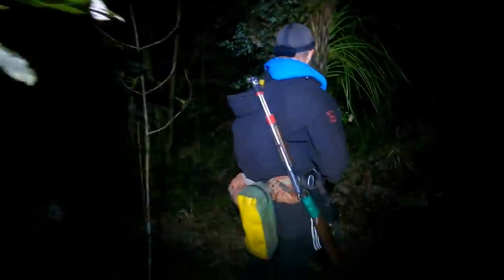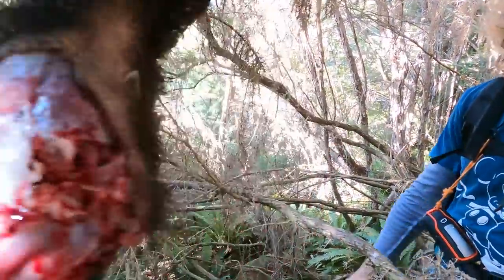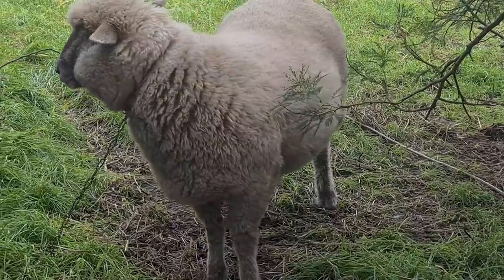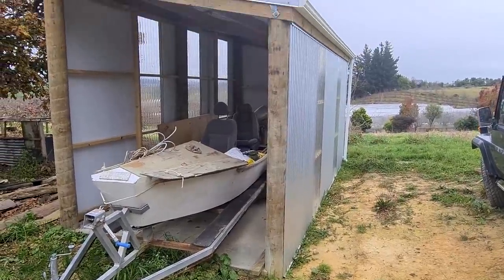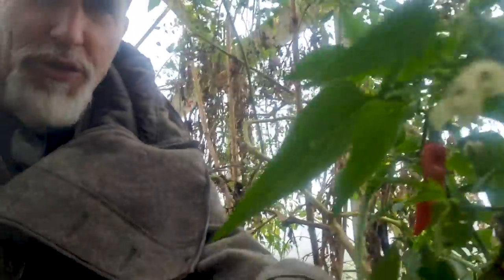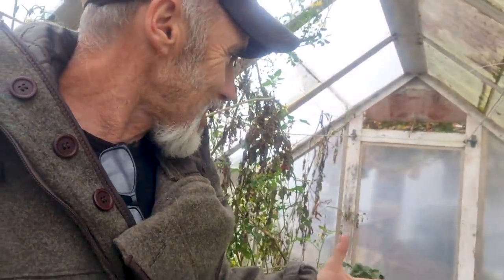Back Home With The Bounty ~Clay Tall Stories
We have been blessed with good hunting bounty and as winter falls upon us we need to be as there are plenty of hungry mouths to feed here. This vlog goes over the last 5 hunts and also we have a look at what is new at the old farmhouse.

Link tree. Clays Shop. Good Bastards Club Clays Music